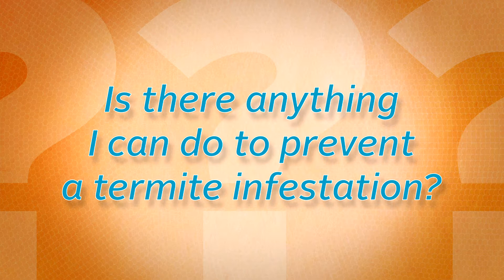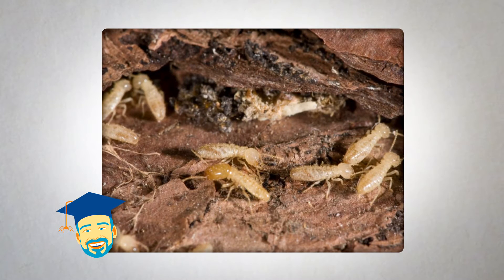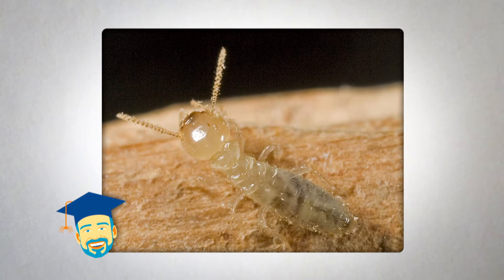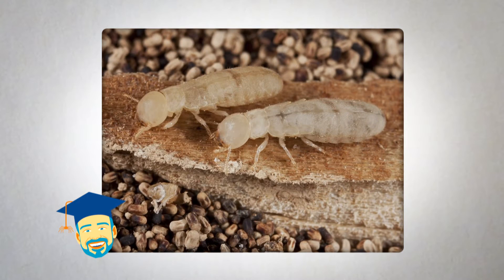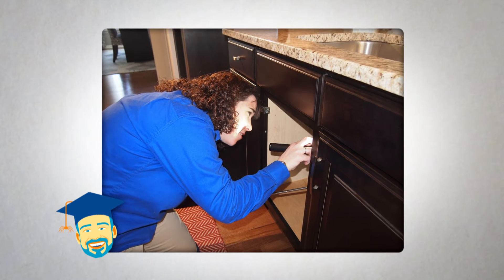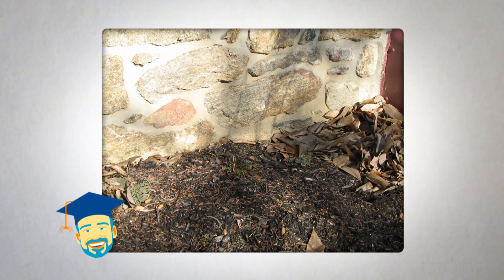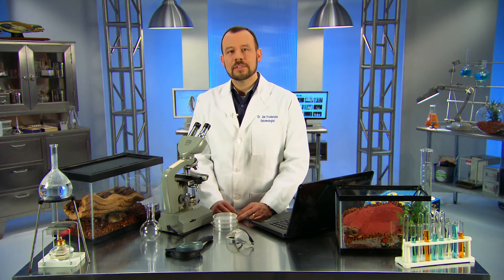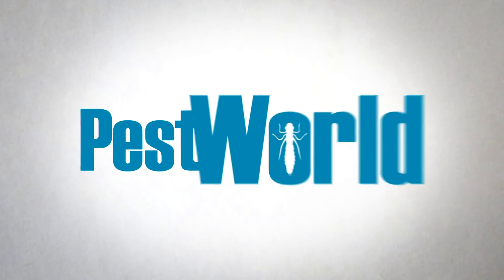Ask the Pest Professor: Termite Prevention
Is there anything I can do to prevent a termite infestation? Dr. Jim Fredericks, chief entomologist for the National Pest Management Association, has the answer!